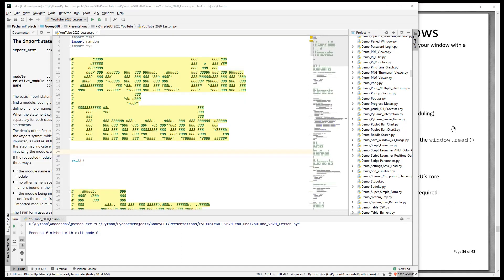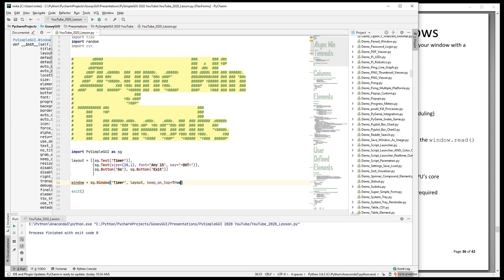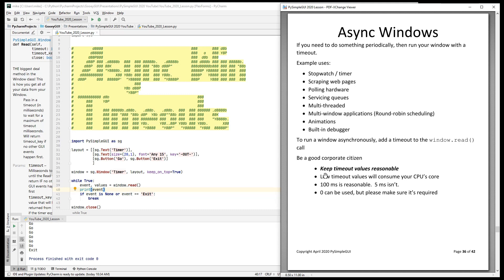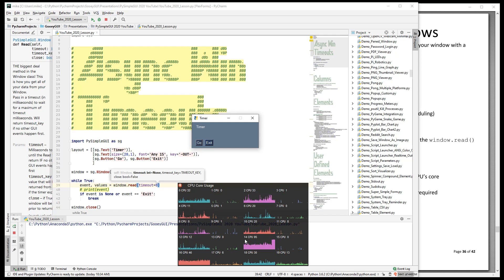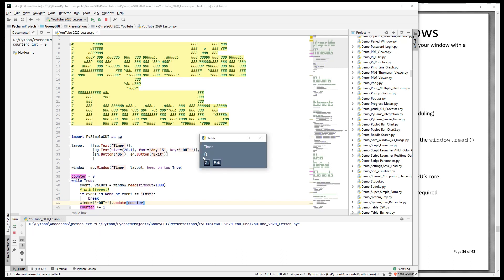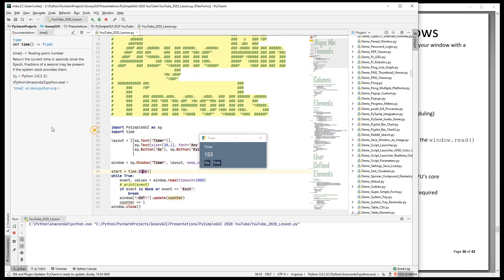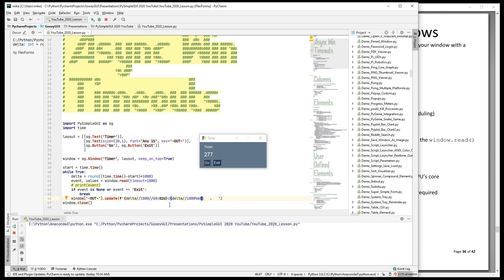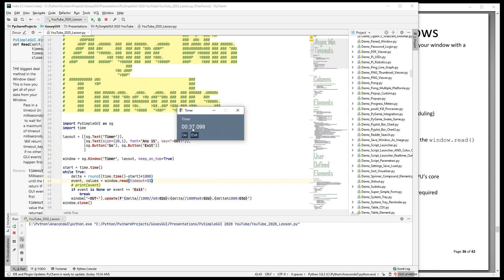PySimpleGUI 2020 Part 8 - Async Windows (Periodically run your event loop)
In Part 8 you'll learn how to add a timeout value to your window.read() call so that your window run on a periodic basis.  For example if you want to make a timer or scrape a webpage every few minutes, then you can add a timeout value to your read.